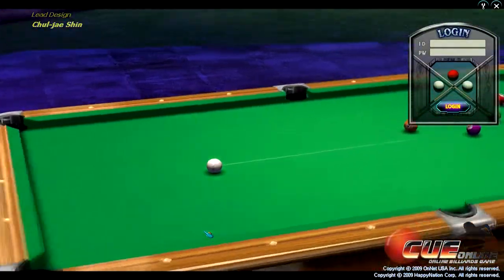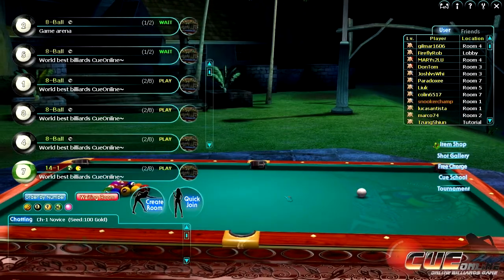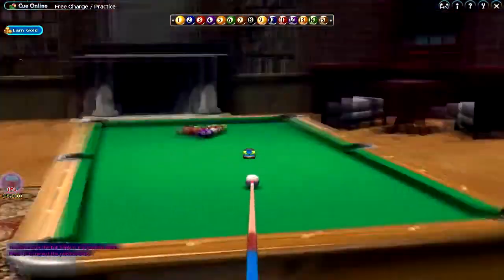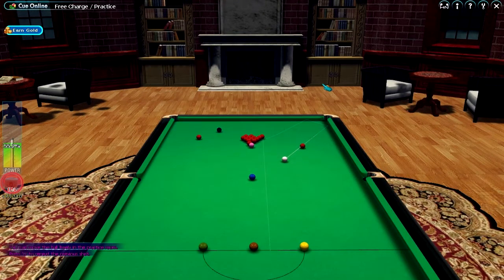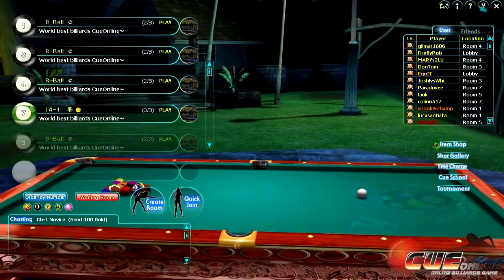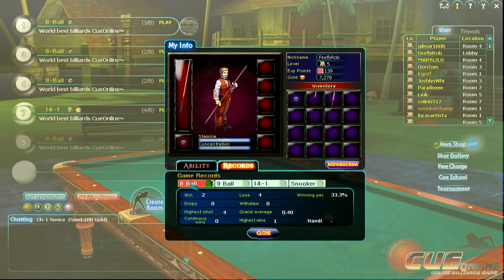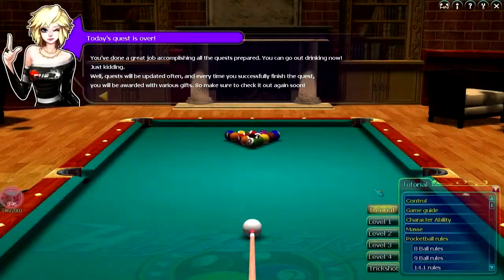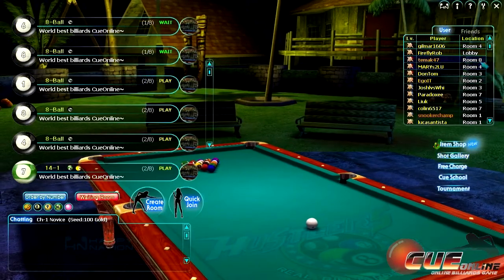#1 - Free Full PC Games To Download - Cue Online Gameplay & Review w/Commentary